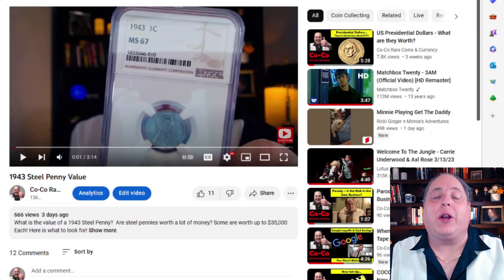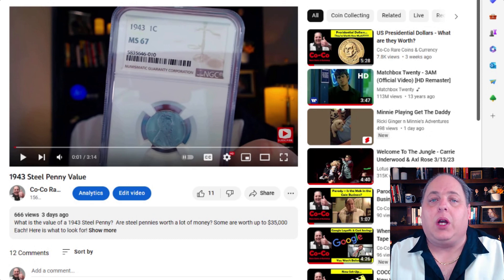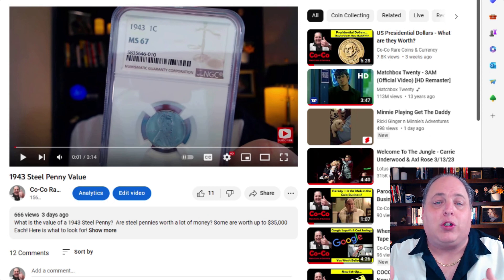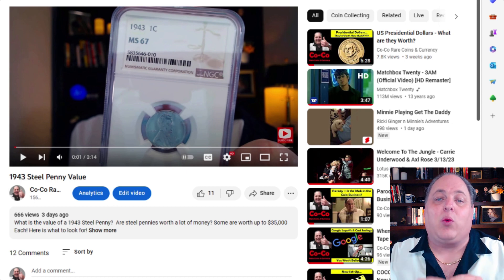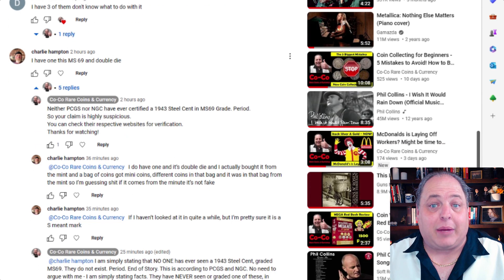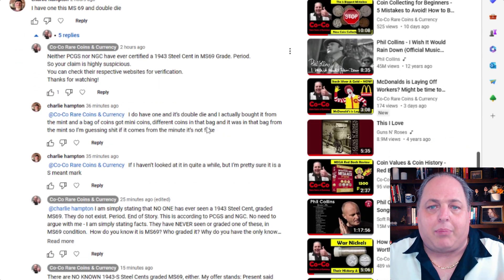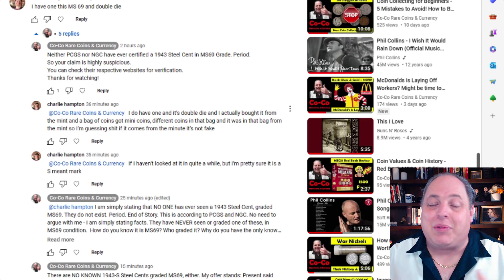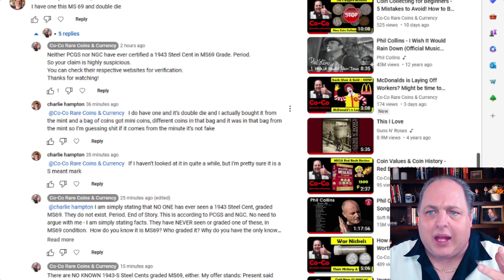Coin Dealers Hate This! Rare Coins and Value: Do you have a discovery coin? Doubtful, lets discuss!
Coin Dealers HATE it when customers claim to have rare coins that, simply, do not exist. This guy was 100% certain that he has a MS69 1943 Steel Cent. The fact that they do not exist does not matter to him (and I prove it in this video). I end up offering him $20,000 in cash right now for his MS69 1943 Steel Cent. It is a safe bet. Number 1 - They don't exist. Number 2 - If he has one, it is easily worth $35,000+. So either way - I Win! I will be awaiting his response - Will update as required.